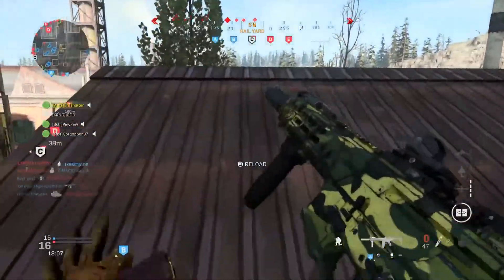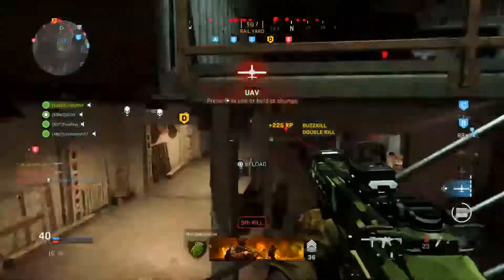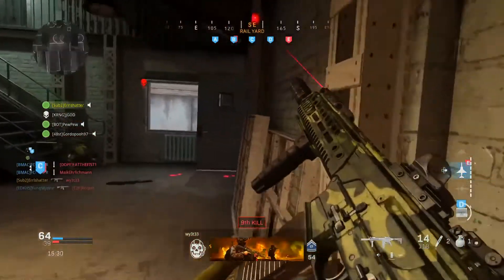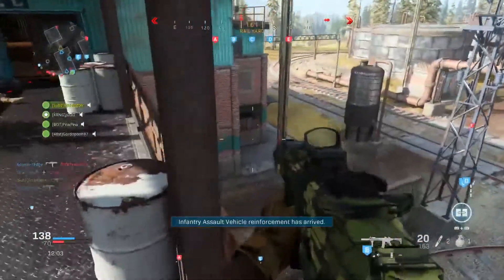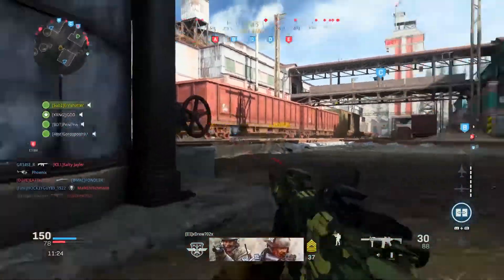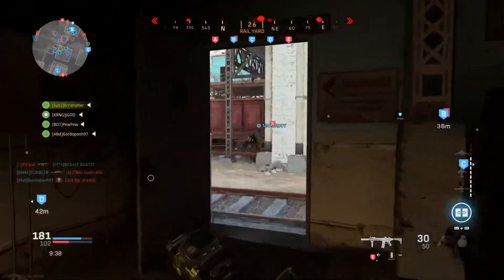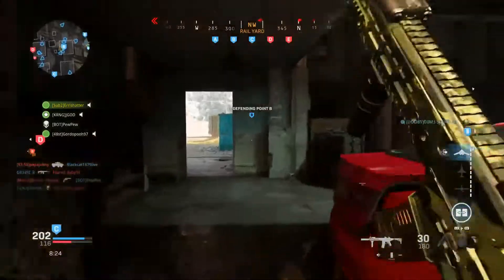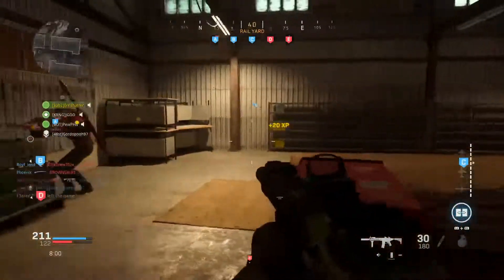This Weapon Needs A Serious BUFF In Modern Warfare (COD MW)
In Today's video we talk about the weapon that needs a buff in call of duty modern warfare. Most of the assault rifles in modern warfare are pretty solid and great for range however the m13 stands to be underwhelming and overall in desperate need of a buff. The m13 has a fast fire rate however struggles to dominate at range. Although an amazing close quarters weapon the m13 feels like it belongs as a smg. A lot of people really enjoy this weapon but it is easily the worst assault rifle in modern warfare.

My Last Video Here: Best Scar Rushing Class Setup In Modern Warfare (FN SCAR 17 BEST CLASS COD MW)

Do you want to dominate your competition?? Check out eAdvantage a health-supplement that’s designed to boost your brain function it gives you the energy your looking for while keeping you alert and focused. the best part there is no crash! code “ERRL” to get 10.5% off a bottle :D